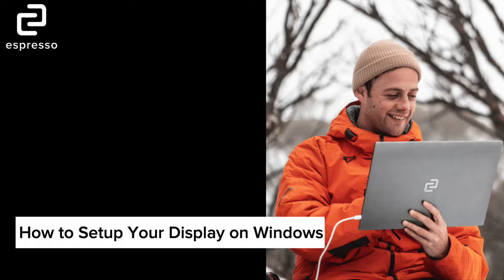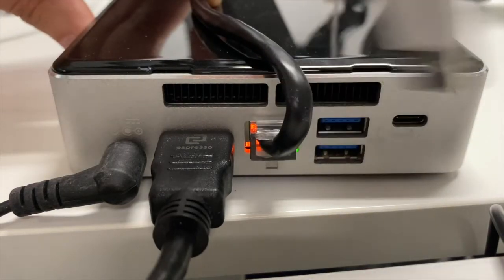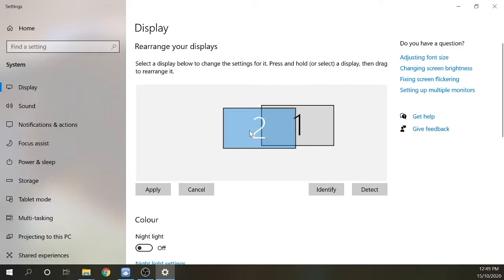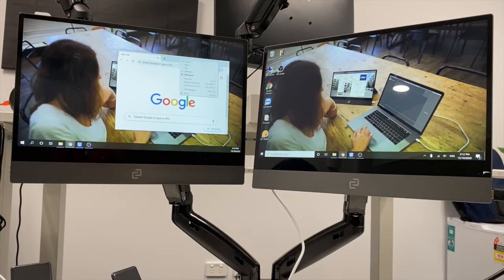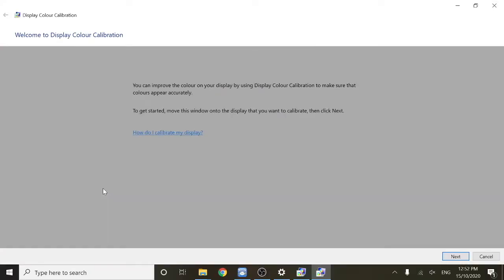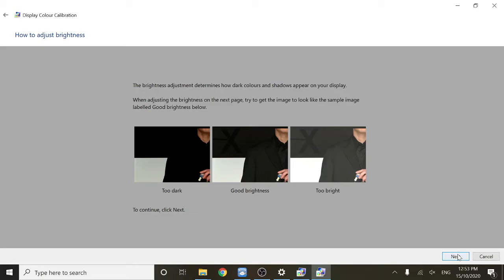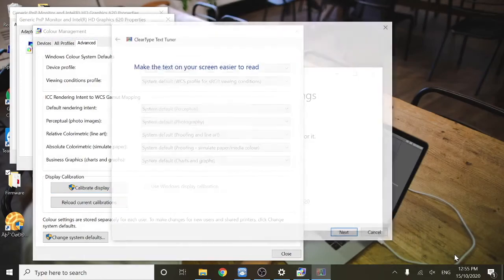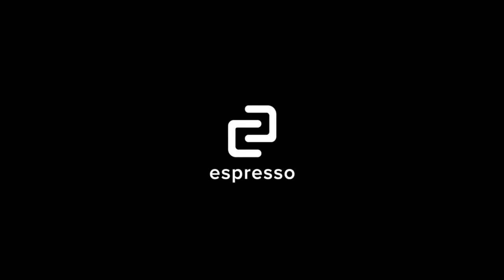How to Setup Your espresso Display on Windows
This is a tutorial on how to set up your Espresso Display on Windows. We hope you found this video helpful!

More. Anywhere.